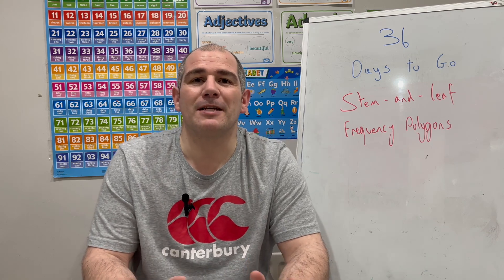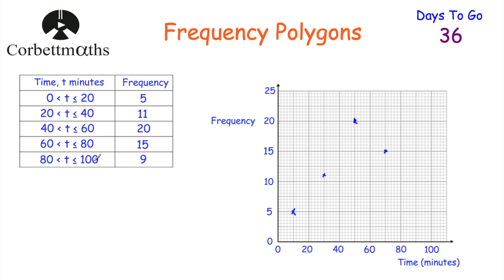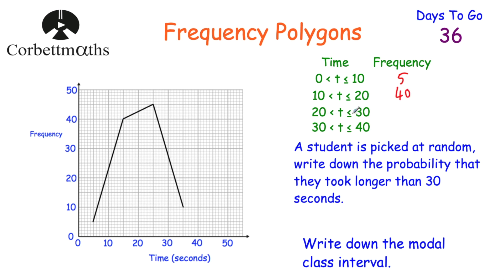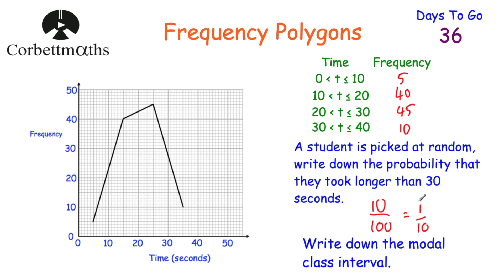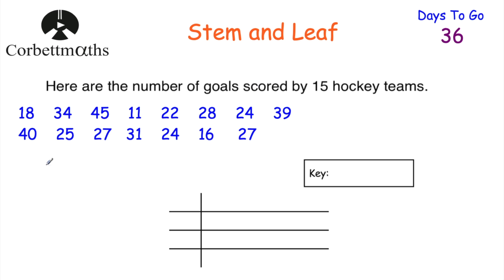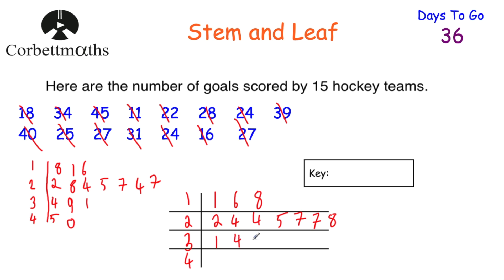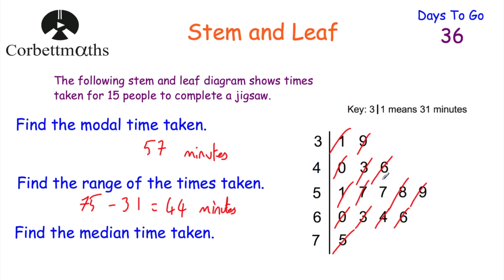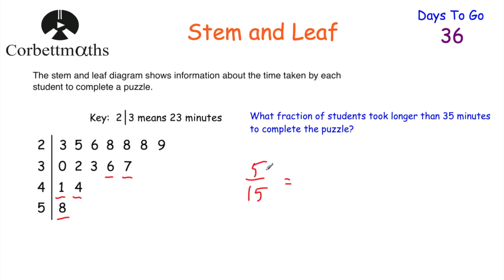GCSE Foundation Revision - 36 Days to Go - Corbettmaths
Today we're focussing on Frequency Polygons and Stem-and-Leaf.